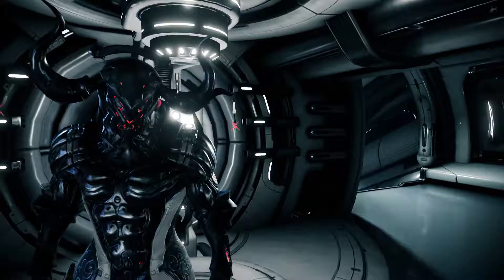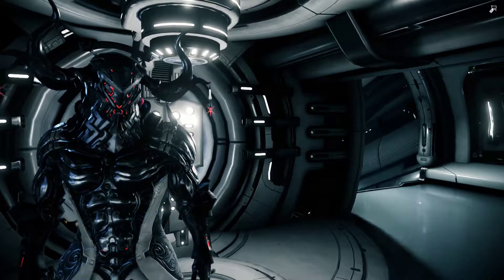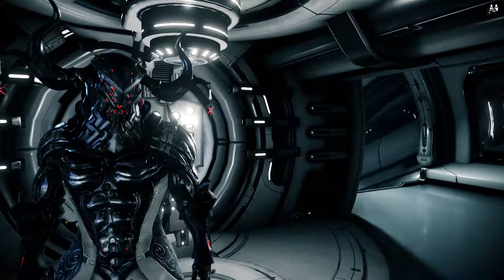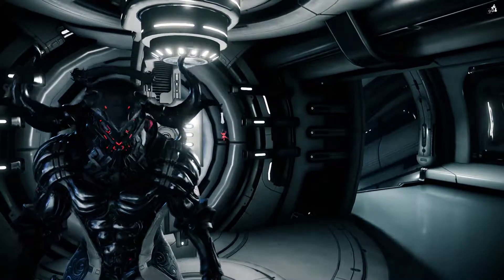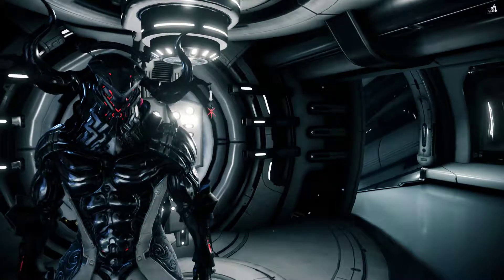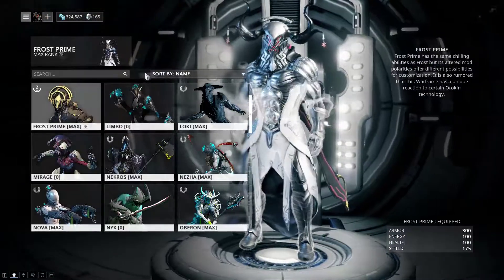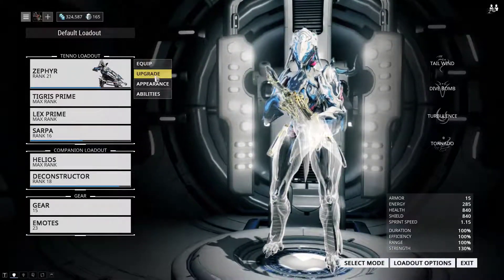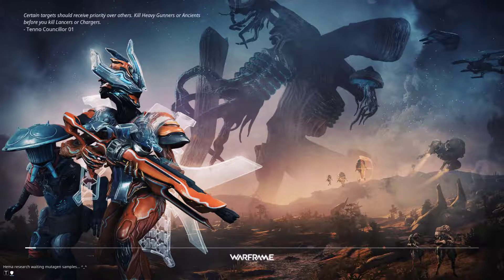Warframe cheat - Happy Zephyr - mini game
Please follow our other channel too - The German Engineers